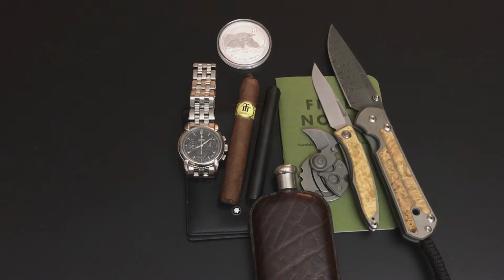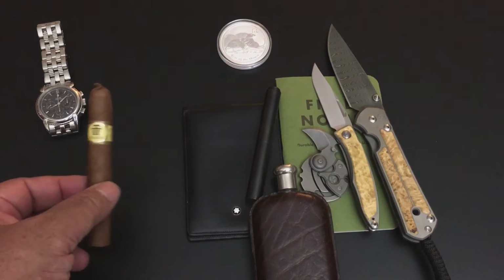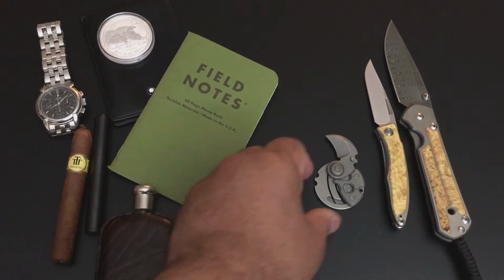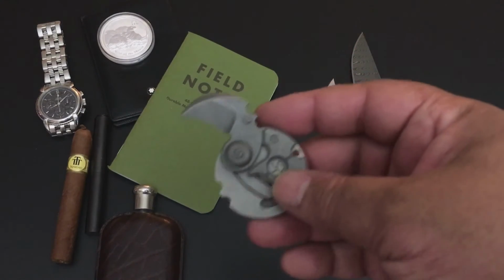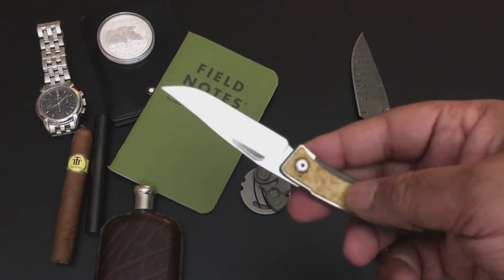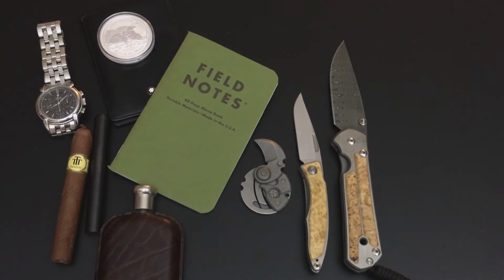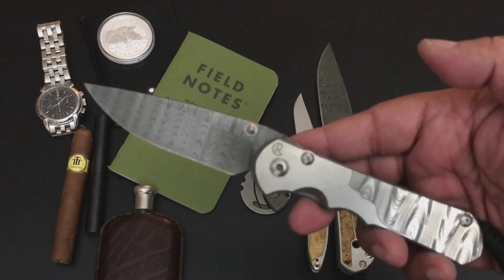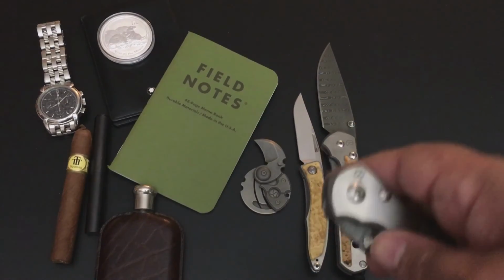Chris Reeve Mnandi, Serge Pachanco Coin, Chris Reeve Large Sebenza 21-EDC Pocket Dump!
Thursday, June 30, 2016.  Enjoy the EDC Pocket Dump De-construction!  Please thumb up this video!  Have a Perfect Day!  -Kevin